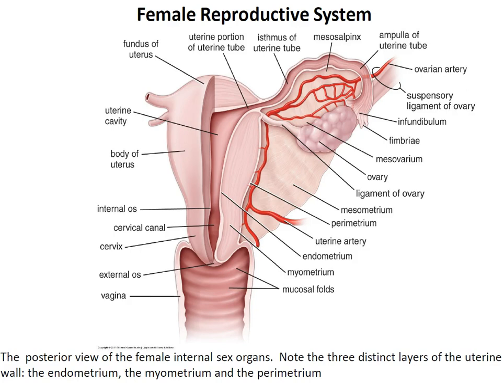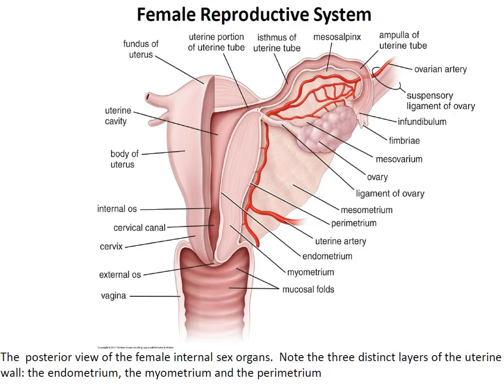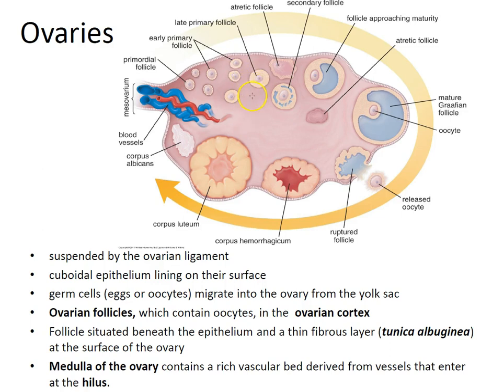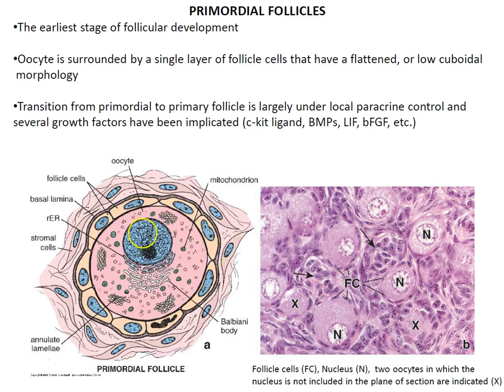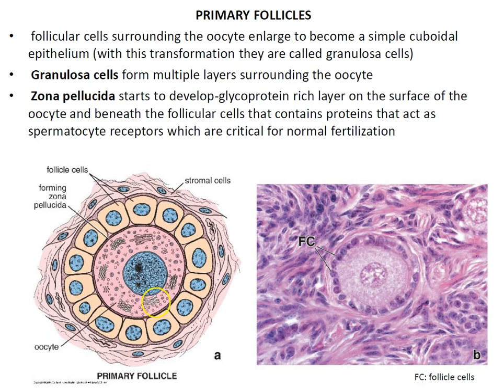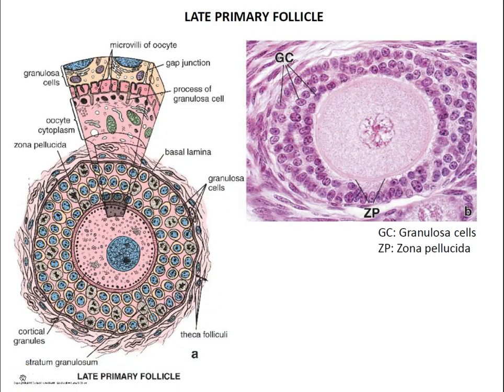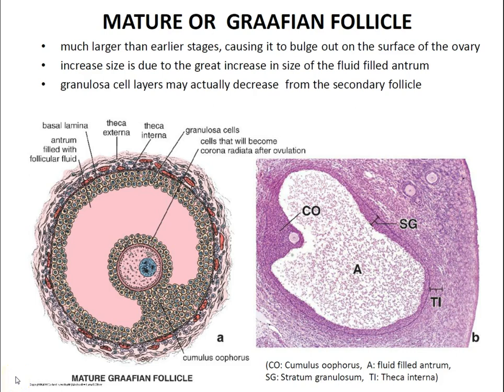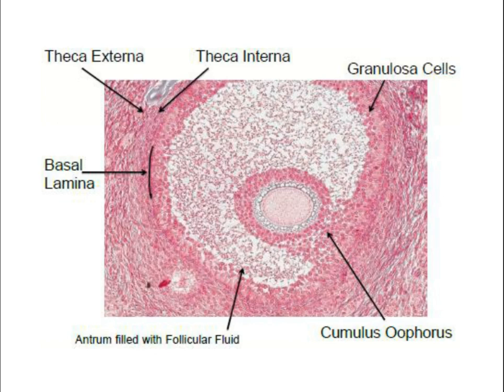HISTO Female Reproductive System, Part 1 of 3 (TO-0249) (TO-0250) (TO-0251) (TO-0252)